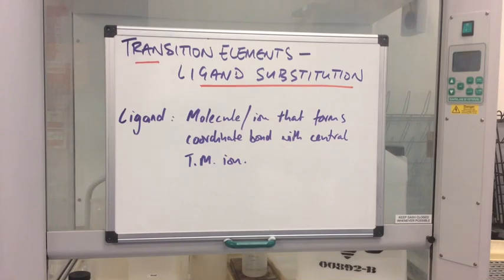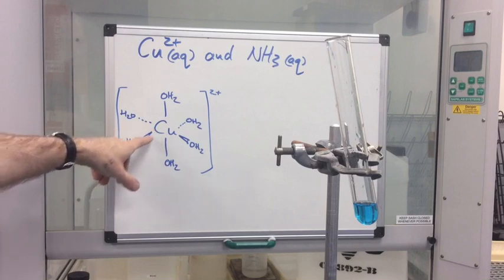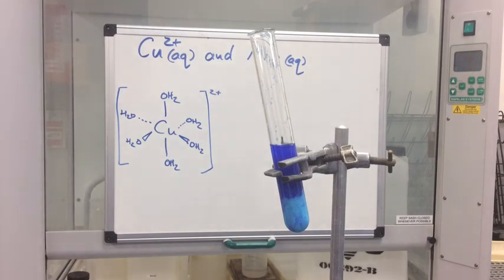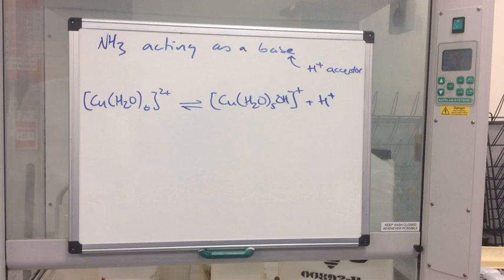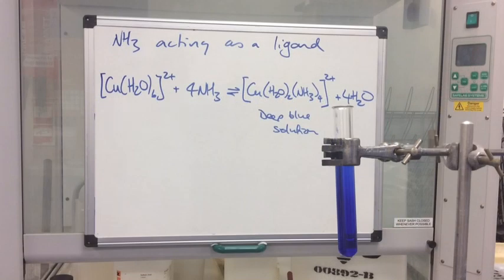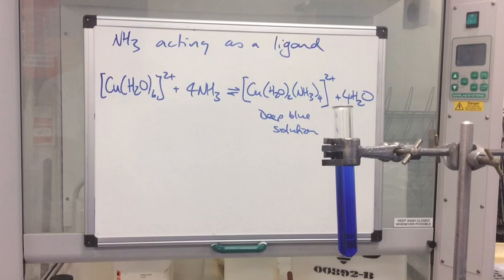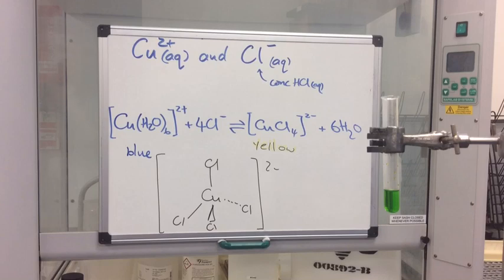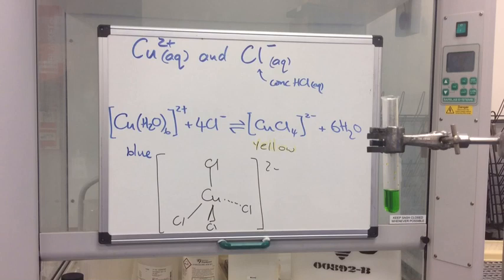Transition Elements 6 - Ligand Substitution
Demonstration of some of the ligand substitution reactions required for the OCR A Specification